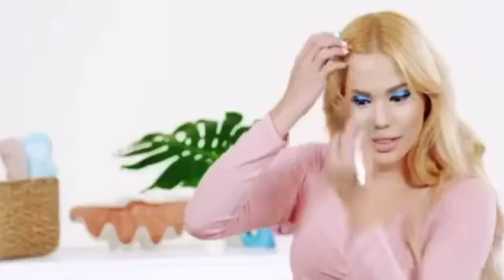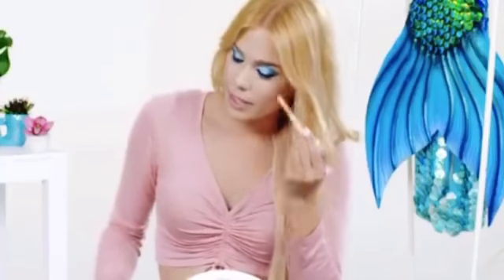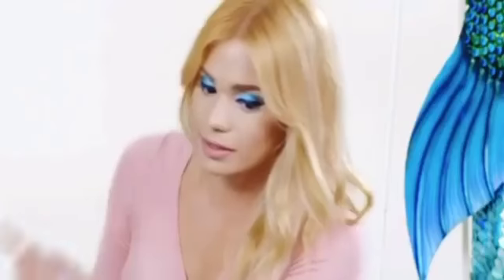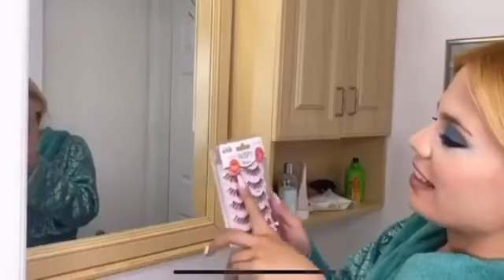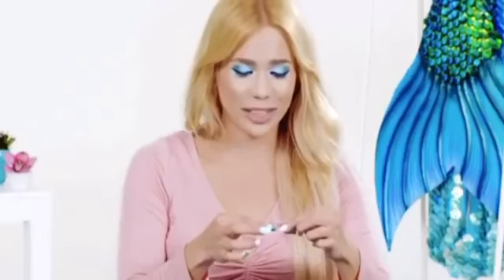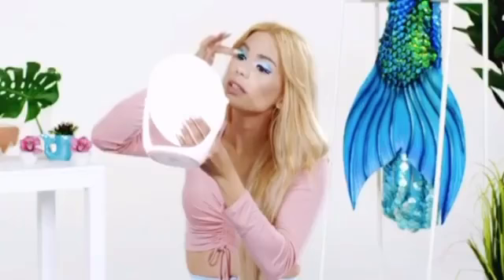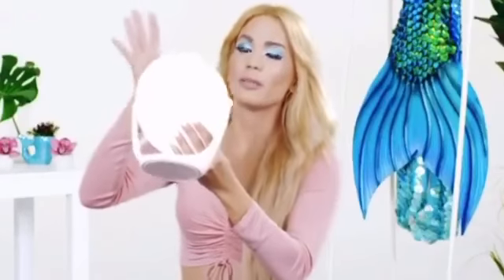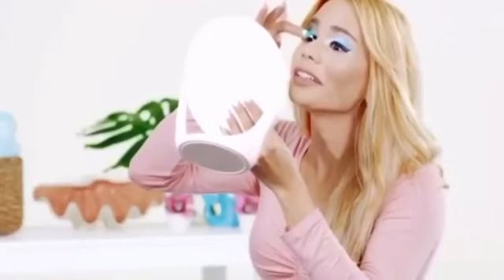Mermaid Elle on Allure Wearing Cape Cali®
We are so grateful! 💗🙏 Thank you @miamimermaidelle
Thank you fishies for all your mermazing messages and comments! Your love and support mean the ocean to me! 💙 Now let’s talk about THE ROBE! 😆 So many have asked about it and not only I wore Cape Cali luxury mermaid robe throughout the Allure episode but I also wore a few looks you can check out now on my website. There you will be able to watch the entire episode, read the article and also look at the many outfits I wore by Cape Cali. It has been such a magical mermaidmonday for me! I’m sure if you watch this episode it will add a bit of magic to your Monday as well!

Cape Cali fashion is designed with the ocean lover or mermaid soul in mind. All of our clothing promotes the beauty and wonders of the ocean while its​ proceeds contribute to ocean conservation efforts; join us in self-expression for the love of the ocean while HELPING to protect it.

Cape Cali ®

🌊Luxury Ocean Fashion for in and out of the water 💦

🌎A portion of all sales donated to ocean conservation 🐬